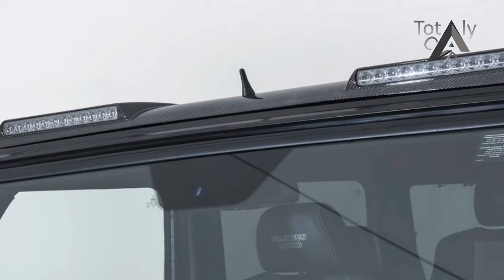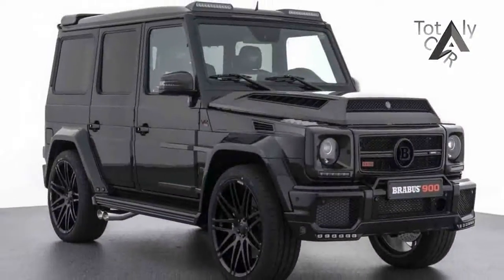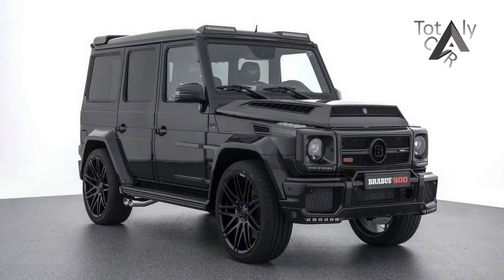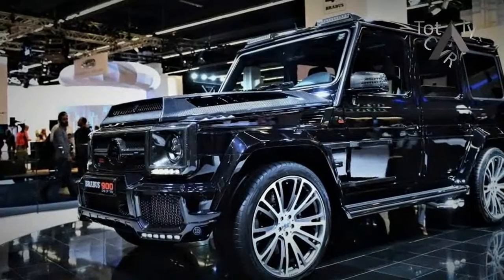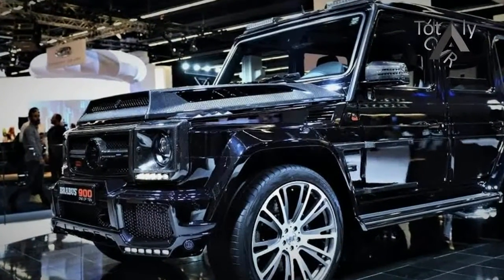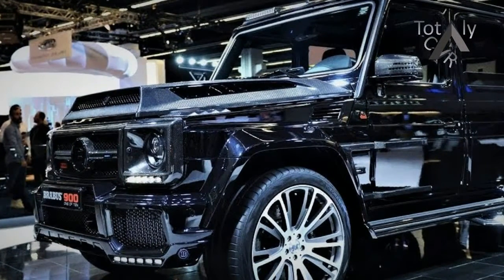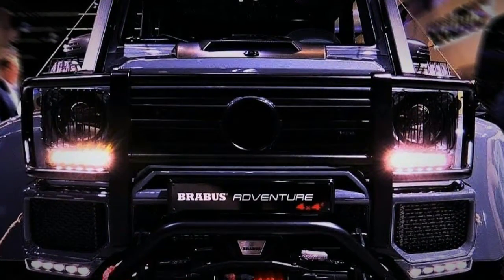LOOK THIS !!!! Brabus 900 G65 AMG 900HP Brabus 850 Buscemi Edition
LOOK THIS ! Brabus 900 G65 AMG 900HP Brabus 850 Buscemi Edition | Totaly Car

What’s interesting about the engine upgrade here is that it’s similar to what Brabus did to the AMG S65 Cabriolet Rocket 900. The first order of business was increasing the displacement of the V-12 engine from the standard 6.0 liters to 6.3 liters. From there, the tuner reworked a host of engine mechanicals to line them with the bigger displacement and sync them all together. Once all of that was done, the result of all that work is a knee-buckling output of 888 horsepower and 1,106 pound-feet of torque. Do the math and that equates to an added output of almost 300 horsepower and 400 pound-feet of torque. It certainly takes a tuner with a penchant for the extreme to work this kind of program into a car that probably doesn’t need the upgrades since it already has over 600 horsepower and 738 pound-feet of torque on its own. But this is Brabus so what did you expect?

██████ PRICE ██████

██████ LAST CAR  ██████

██████ BEST CAR ██████

► BMW BEST CAR Deals

►Suzuki BEST Car Deals

►Skoda BEST CAR Deals

*► FORD BEST CAR Deals

██████ wikipedia Information ██████